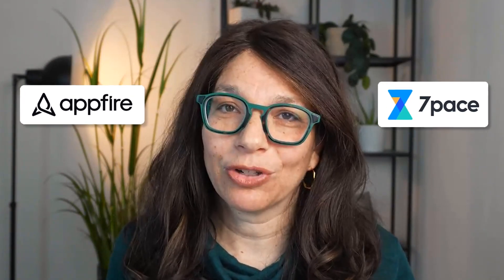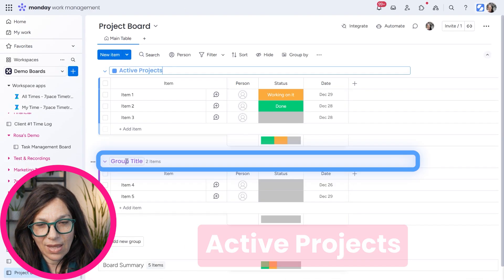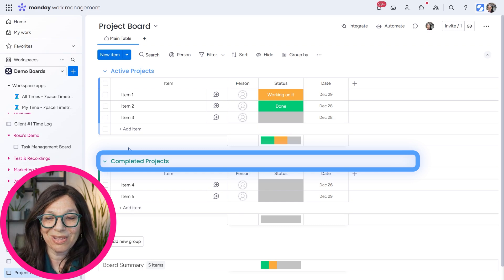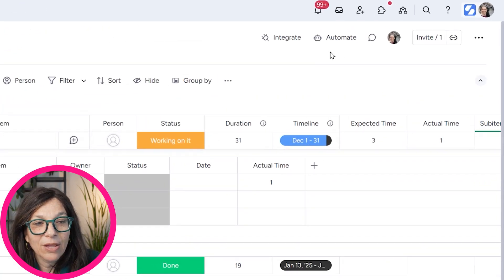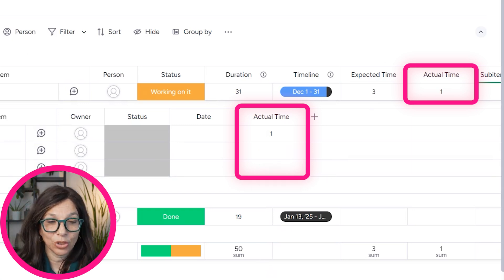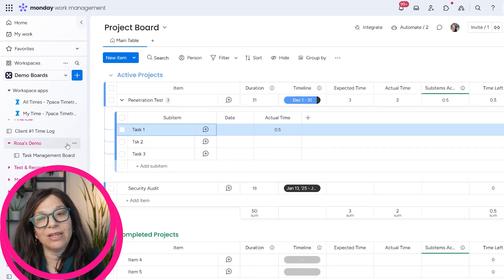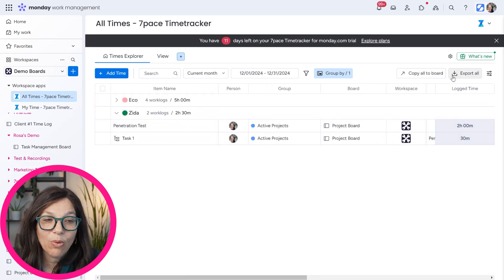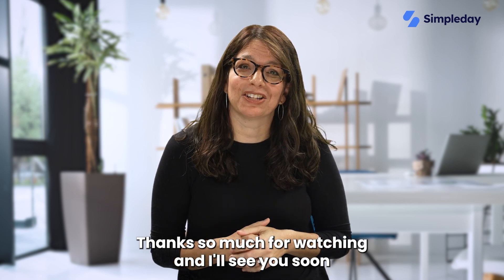Easily Track Projects, Tasks and Time in monday.com by following a Cyber Security Use Case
Effortlessly track projects, tasks, and time with this real-world cybersecurity use case in monday.com! Discover how to streamline workflows and boost productivity using monday's powerful features tailored for cybersecurity teams.

From time tracking to task management, see how monday.com simplifies complex processes, enhances collaboration, and ensures nothing slips through the cracks.

0:00 - 1:08 Intro
1:09 - 1:23 Introduction to Appfire
1:24 - 2:57 Introduction of Cybersecurity Use case
2:58 - 5:05 Setting Up the Boards
5:06 - 8:40 Combo: Timeline + Numeric
8:41 - 9:17 Formula Builder
9:18 - 9:52 Project Board
9:53 - 10:44 Adding 7Pace Timetracker
10:45 - 12:07 Adding 2 Automations
12:08 - 15:19 Setting Up 7Pace Timetracker
15:20 - 17:26 Adding Dashboards, Numbers, and Widgets
17:27 - 19:04 Summary
19:05 - 19:20 Outro

*FREE RESOURCES*

*RELATED SEARCHES*